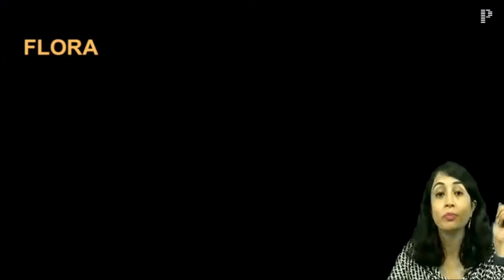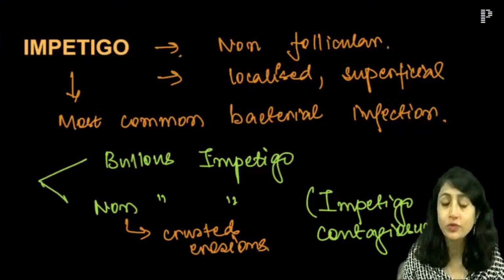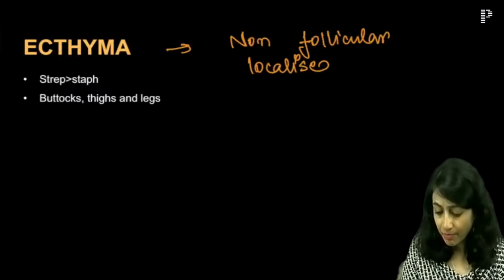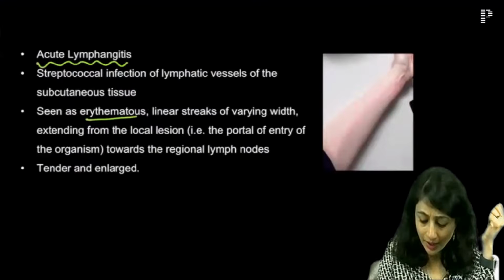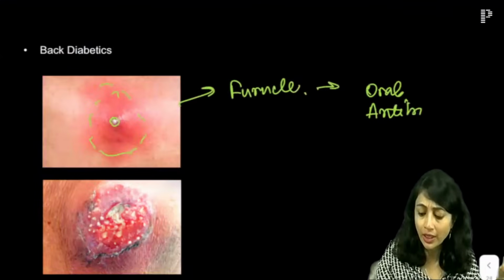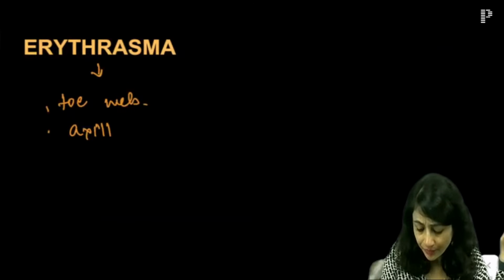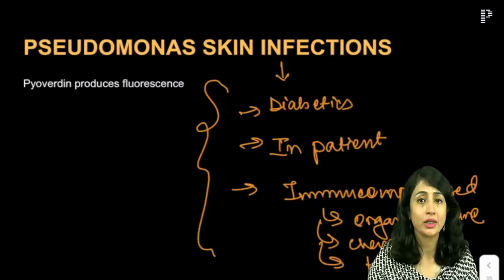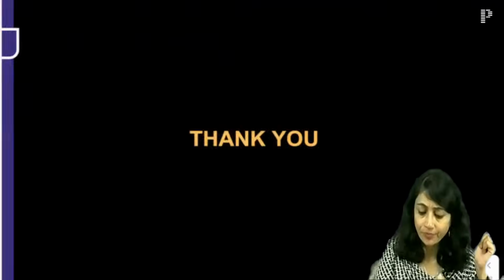Bacterial Infections by Dr. Khushbu Mahajan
🎯 *Attention NEET PG 2025 & FMGE Jan '25 Aspirants!*

Join us for an engaging session on *"Bacterial Infections"* by Dr. Khushbu Mahajan. Gain expert insights to sharpen your concepts and build confidence for exam day.

- Take a step closer to your dream rank & score!

Why PrepLadder?